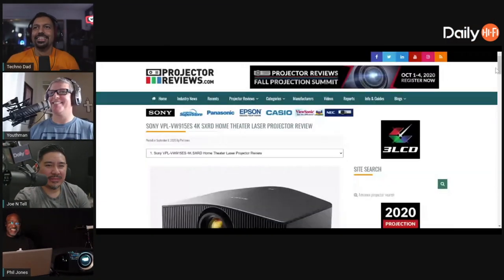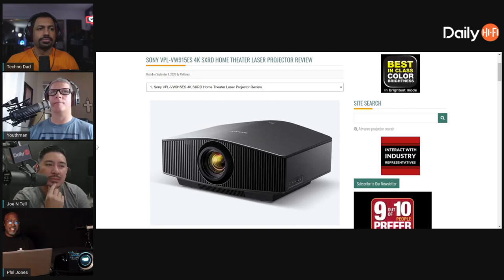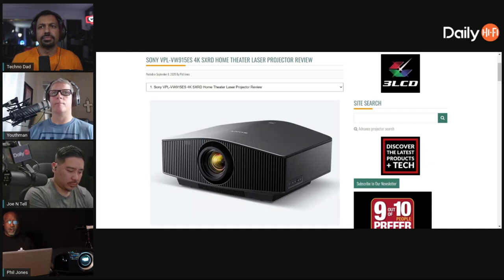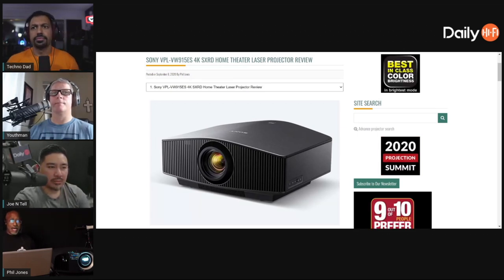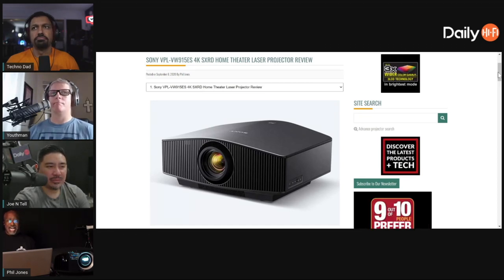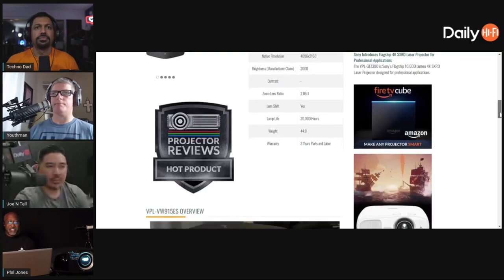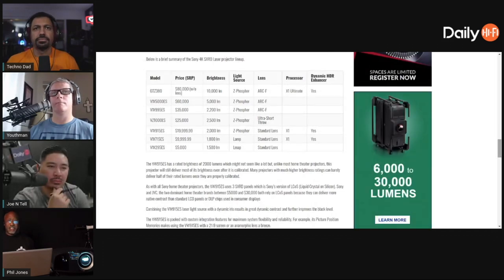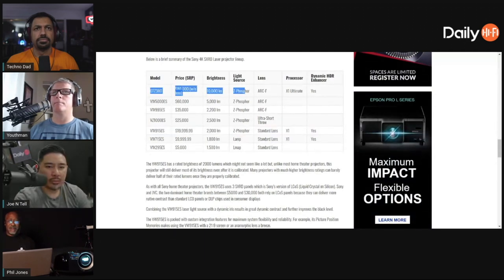Sony's New 4K Projectors: VPL-VW715ES & VPL-VW915ES | VPL-GTZ380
Listen to the audio-only version of this podcast talks about the New Sony 4K SXRD Projectors: VPL-VW715ES & VPL-VW915ES. Also the VPL-GTZ380.